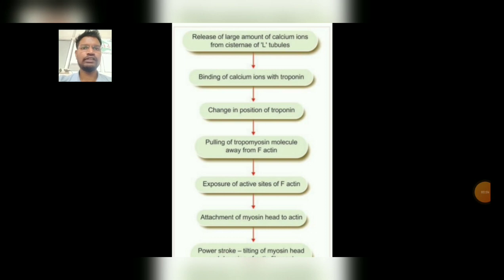Changes during Muscle contraction (Histological Changes) Part-7-By Dr.Robin Chopra(PT)/ Physio Dept.